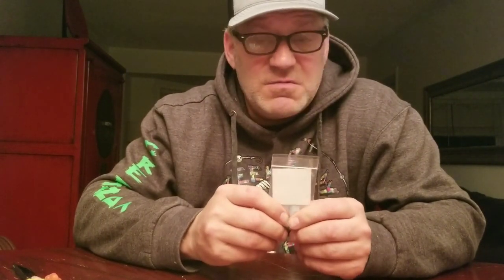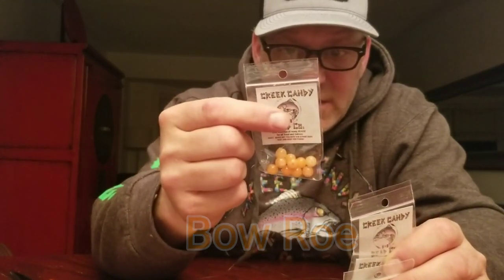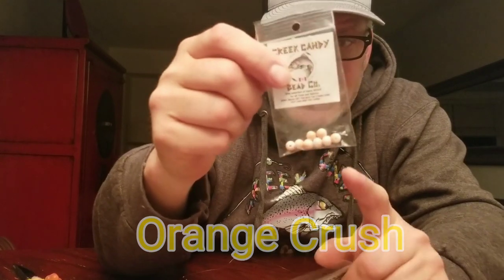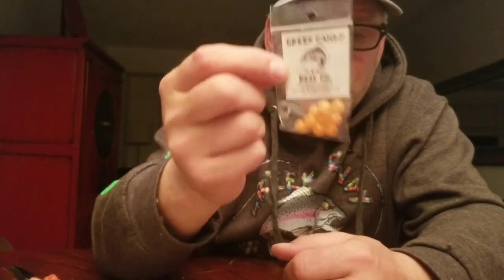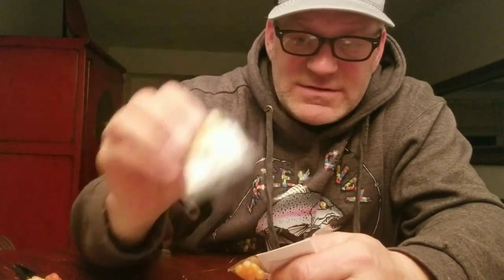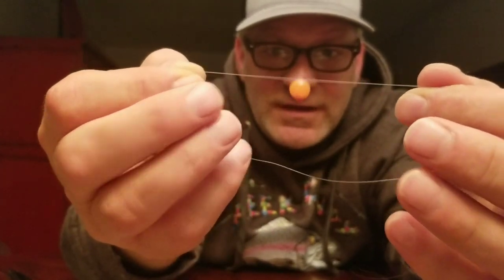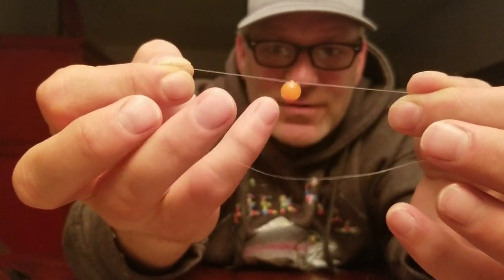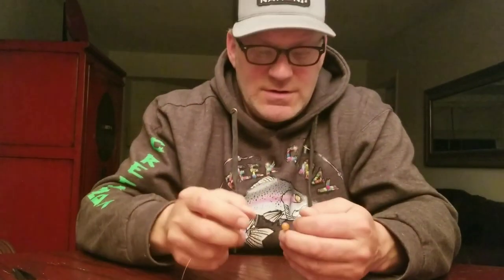Do you peg or band your trout beads?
Do you peg your beads, or band em? I band em. Here's how and why...